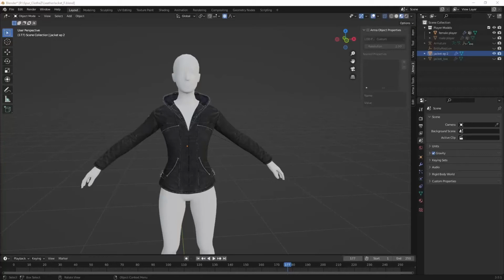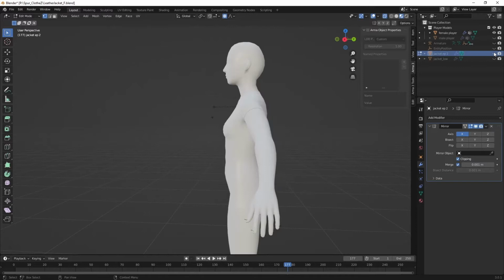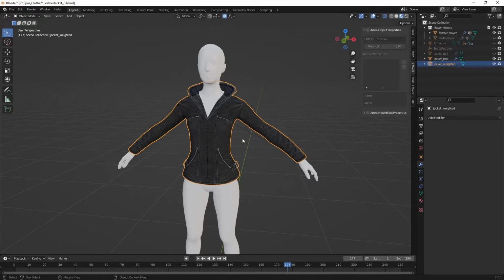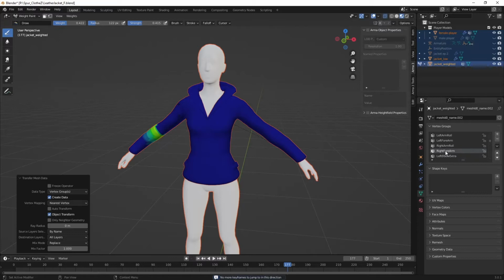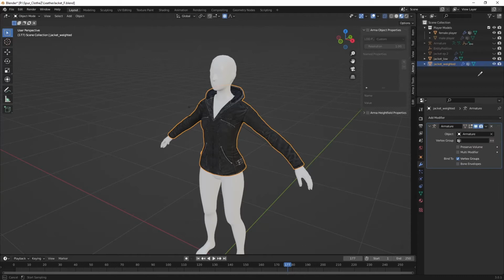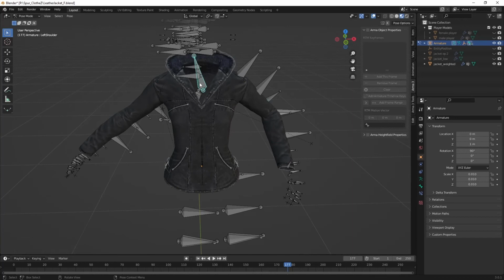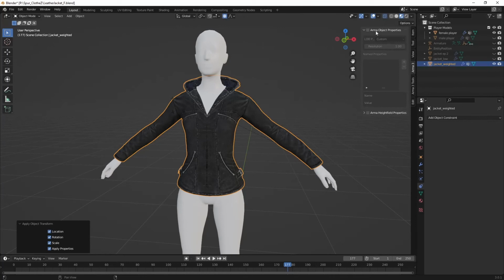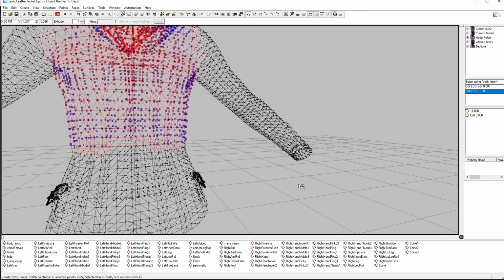DayZ Clothing import episode:03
This is the 3rd video in my Dayz Clothing Importing video series.
Today we will Transfer weights from the player model onto our jacket.
And export the mesh into a p3d ready for object builder.